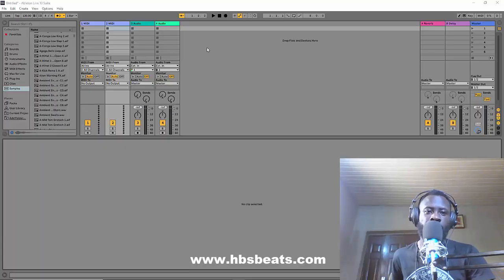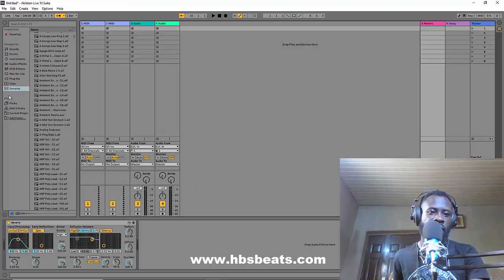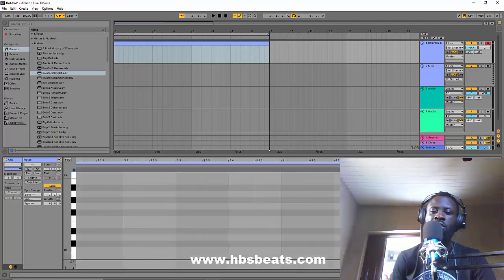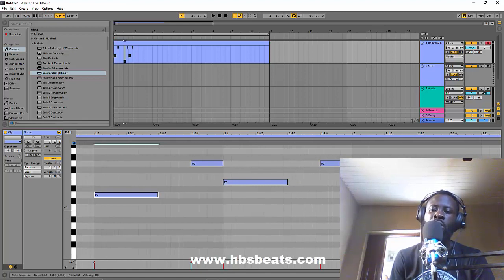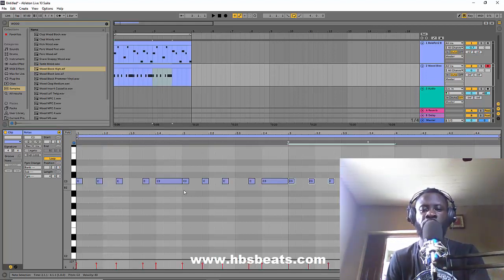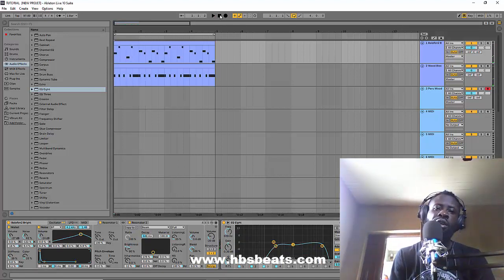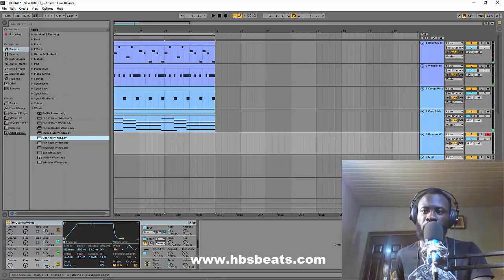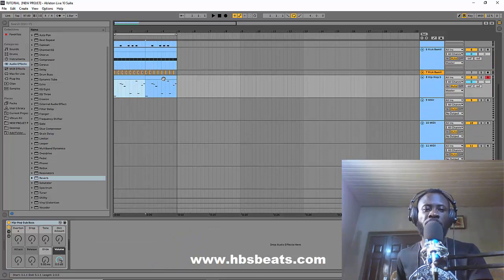Joeboy type beat for beginners into Ableton Live